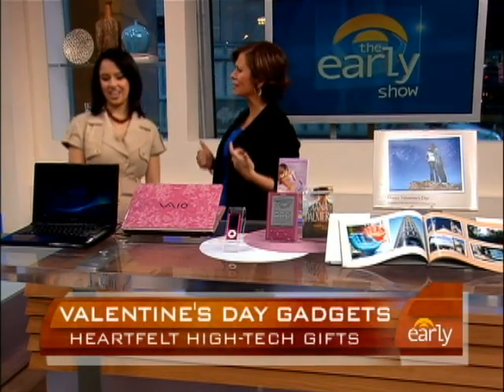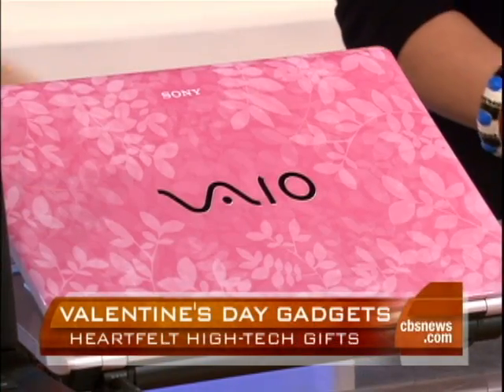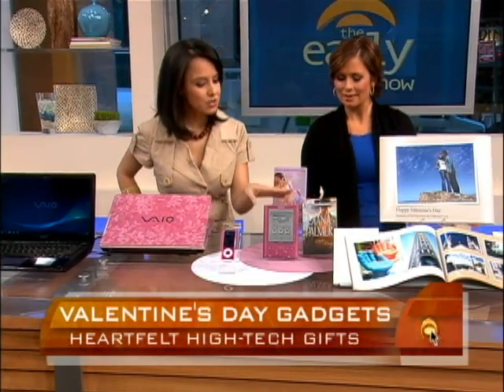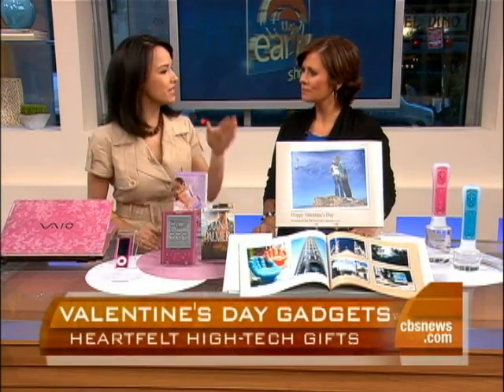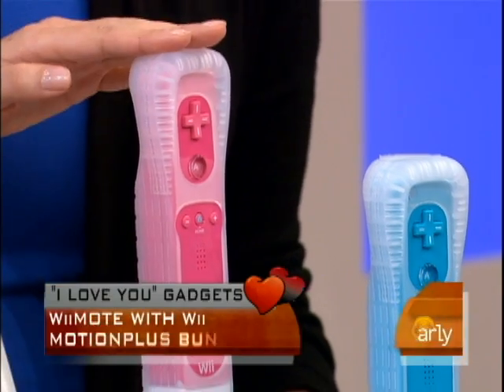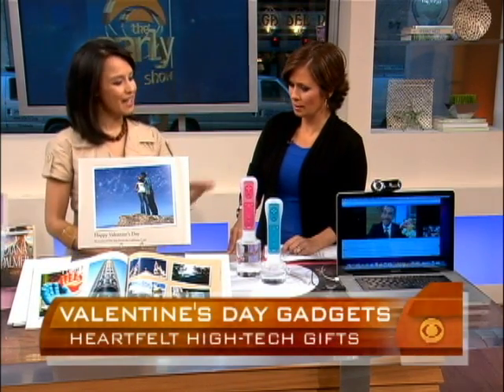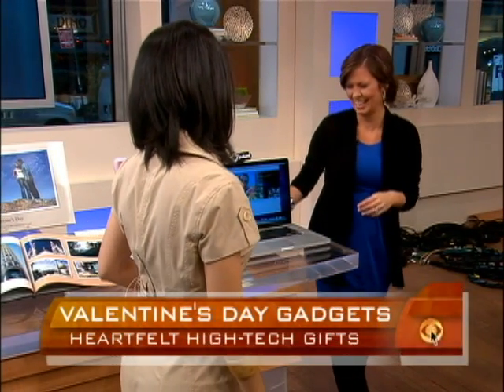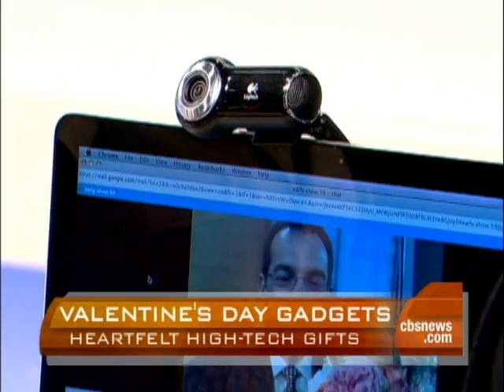Tech Gifts for Him and Her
CNET's Natali Del Conte showed off some high-tech gifts that are a perfect fit for Valentine's Day.